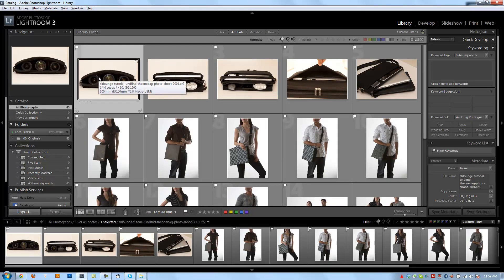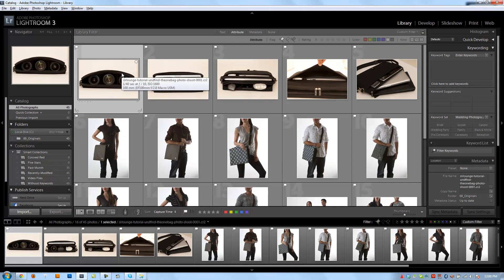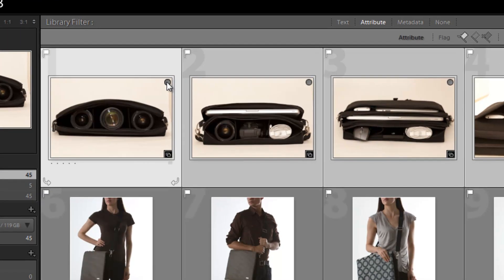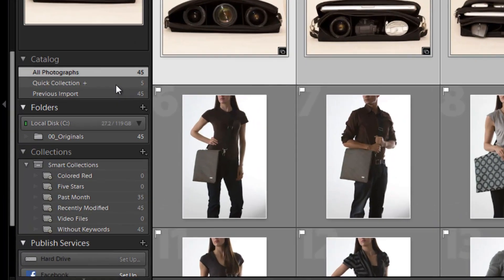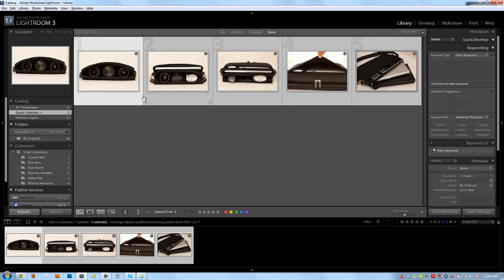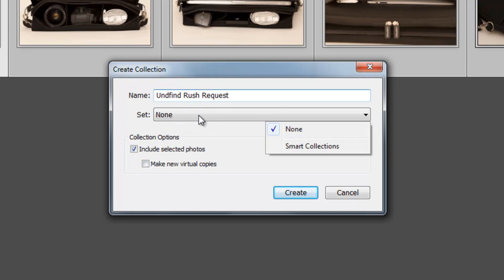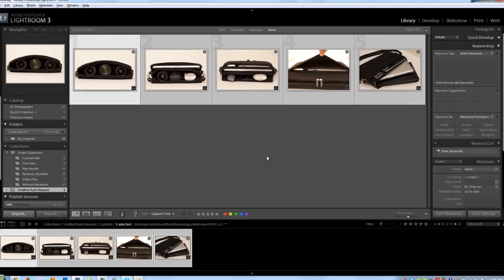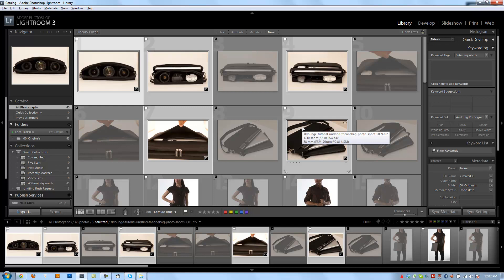Creating Quick Collections and Regular Collections in Lightroom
In this Lightroom video tutorial, we are going to be going over how to add images to the Quick Collection, as well as how to create regular Collections as well.

In the next video we will be covering creating and modifying Smart Collections in Lightroom.